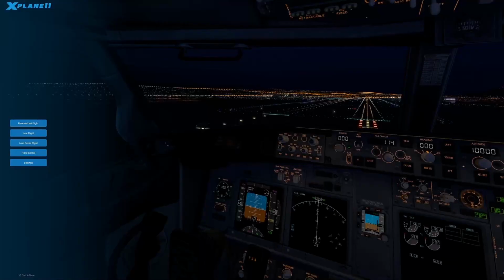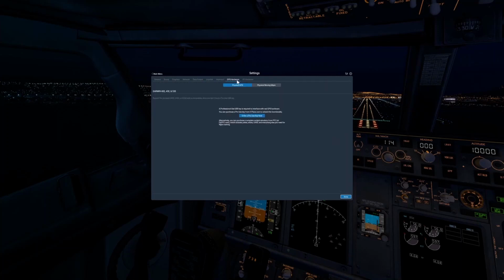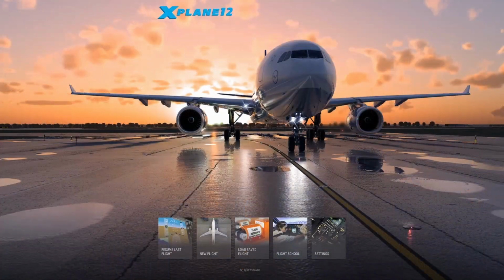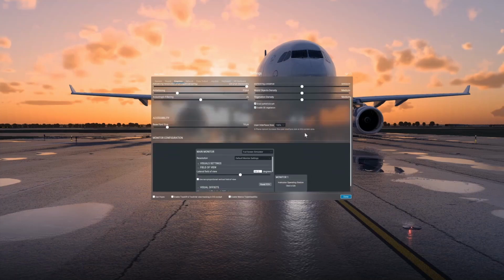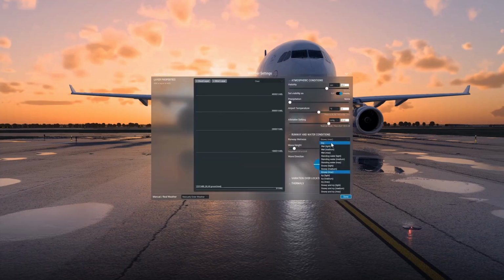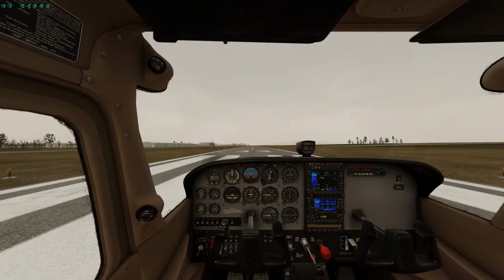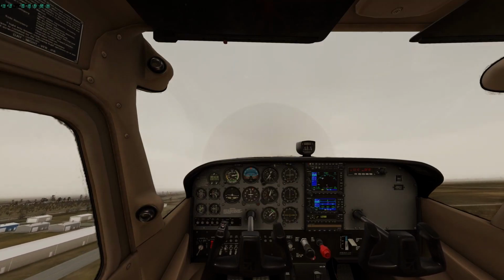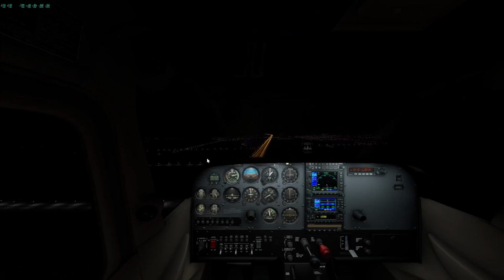X-Plane 11 v.s. X-Plane 12 (Mainly big changes)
Xplane 11 vs 12 what are the main diffrences?
I just havent gotten arount to making my own.

A channel to share my journey of learning to fly.

Currently I am a student pilot with about 30hrs under my belt 15 of which is Solo.
I am aiming for the big iron (United, Southwest, or American). However I understand everything takes work.
I decided that it would be nice to make videos as well of what I love to do, so maybe someone else will get inspired like me.